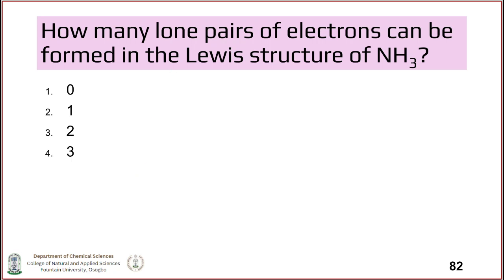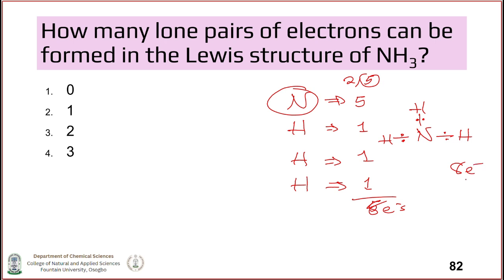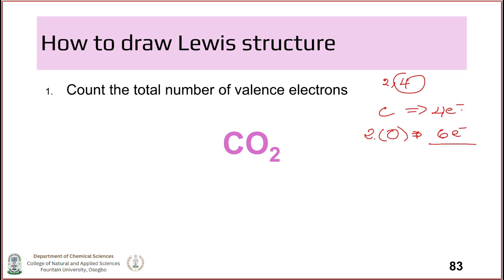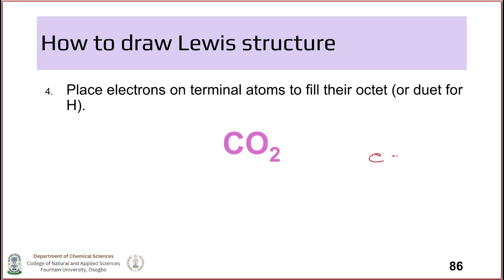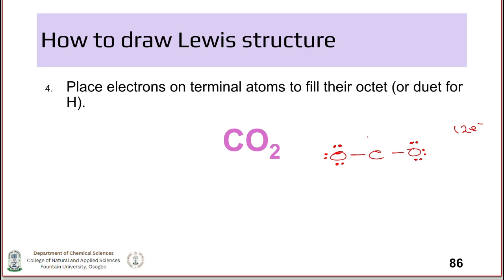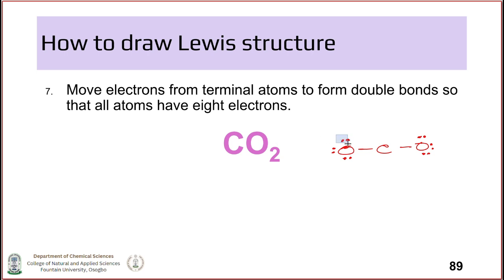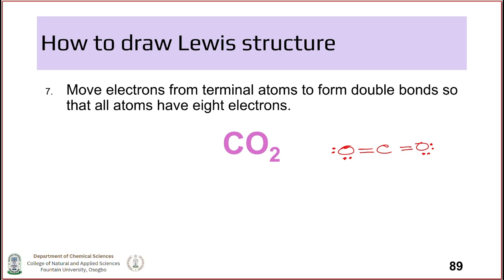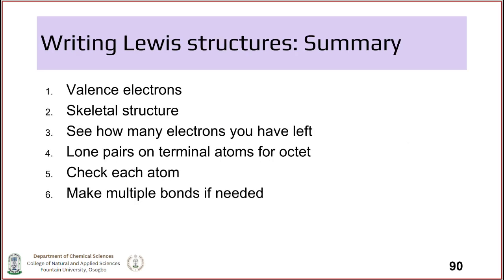Drawing Lewis Structure P22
This video describes how to draw Lewis structure